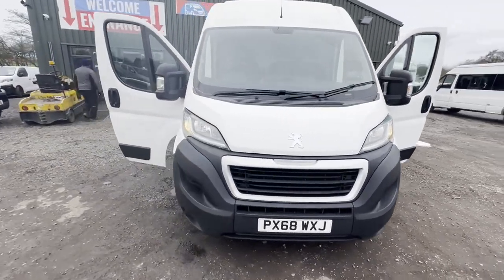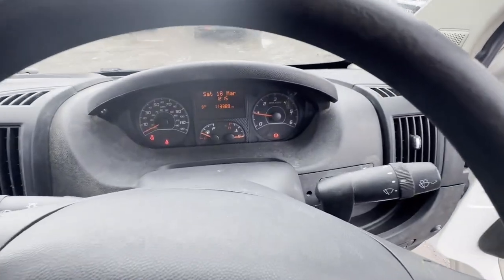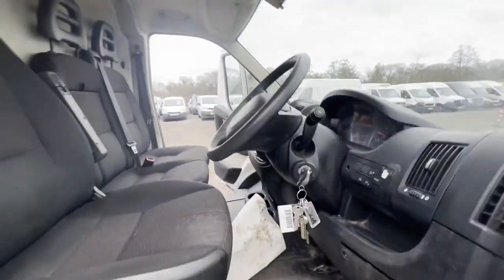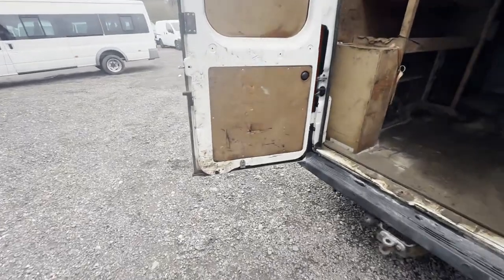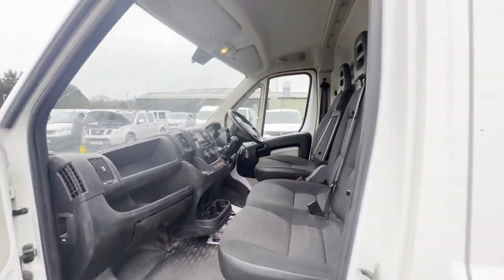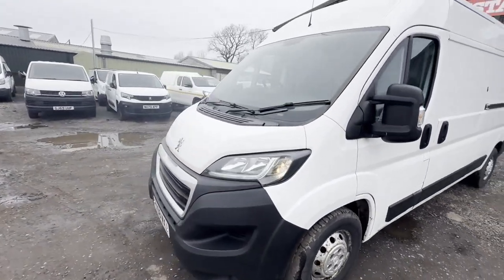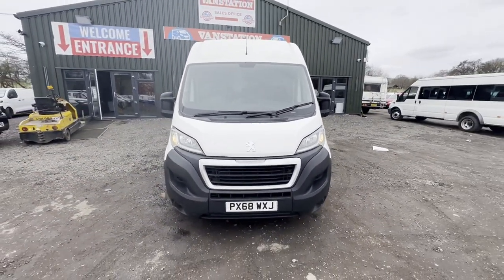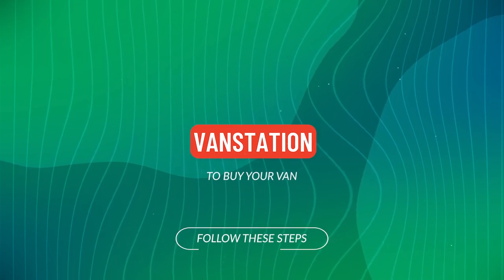PX68WXJ - 2018 PEUGEOT BOXER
Model: 68 PLATE PEUGEOT BOXER RELAY DUCATO READY TO WORK. CAMPER CONVERSION READY BRAND NEW CAMBELT  WATERPUMP 😀
Body: White - Panel Van
Mileage: 113383
Engine: 1997cc DW10FUD
Transmission: 6 Speed Manual - FWD
Features: 0 Former Keepers, Part Service History, Electric Windows, Cruise Control, 2 Keys, A/C, Parking Sensors, Sat Nav
HPI: Clear